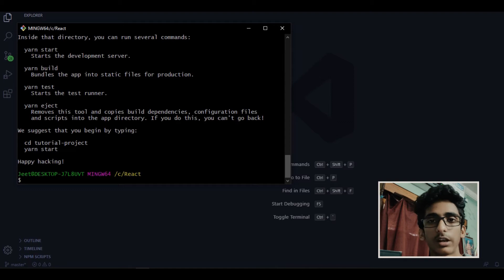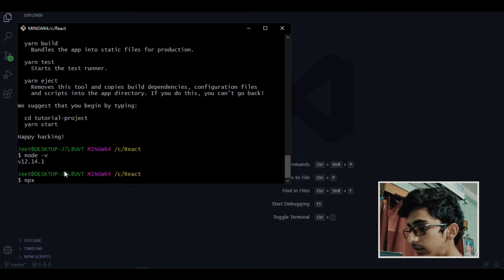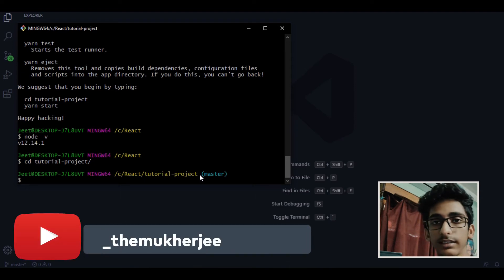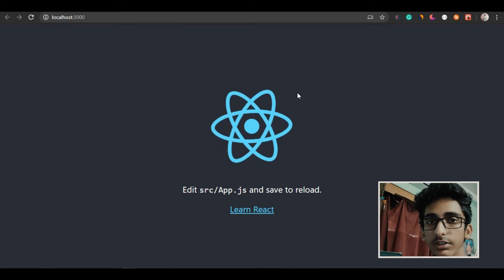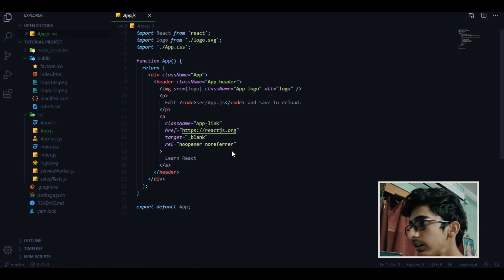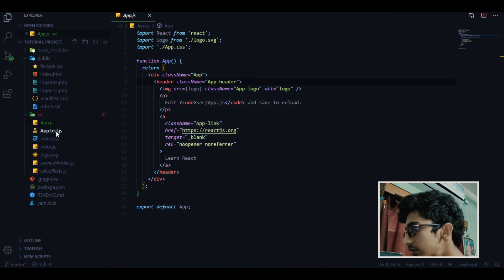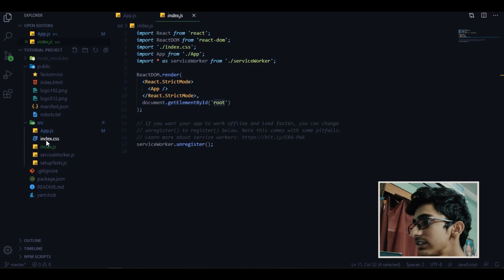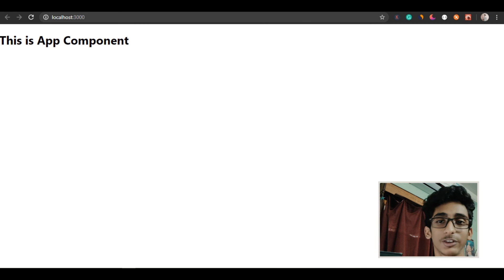03 - Setting Up React Project - React JS With Materialize CSS - Beginner Course - _themukherjee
React JS & Materialize CSS Free Course. I'll upload course episodes every evening.
So that you can get all notifications when I upload videos again.